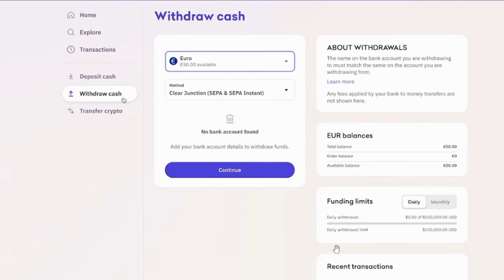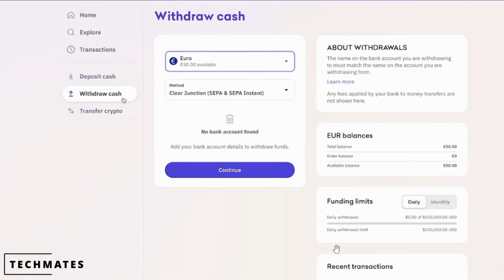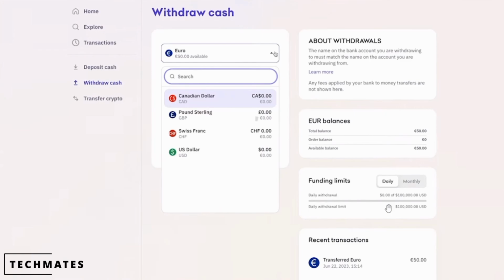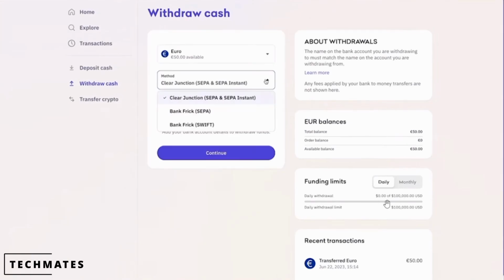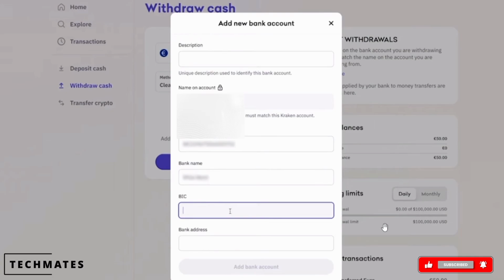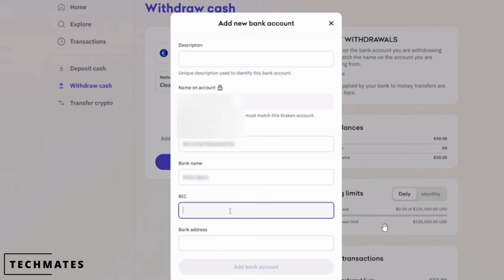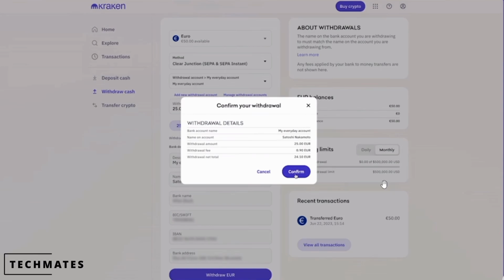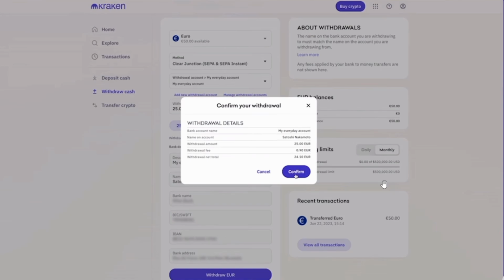How to Withdraw EUR on Kraken (Full Guide)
Curious about how to withdraw EUR (Euros) on Kraken in 2024? This tutorial provides a step-by-step guide on how to successfully withdraw Euros from your Kraken account. Learn how to navigate the withdrawal process, verify your bank details, and ensure secure transactions.

In this tutorial:
0:00 - Introduction
0:15 - How to Withdraw EUR on Kraken (2024 Guide)

Discover how to easily withdraw Euros from your Kraken account for seamless fund transfers and management with this practical guide. Follow these steps to optimize your withdrawal experience and ensure your funds are safely transferred to your bank account.

Withdraw EUR on Kraken today with this comprehensive tutorial!